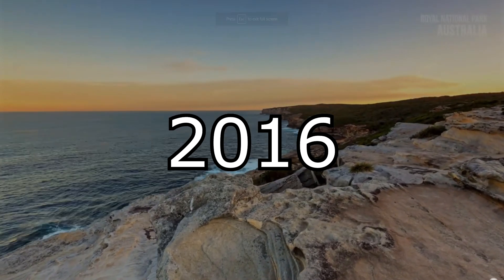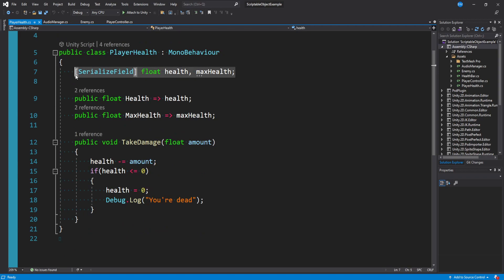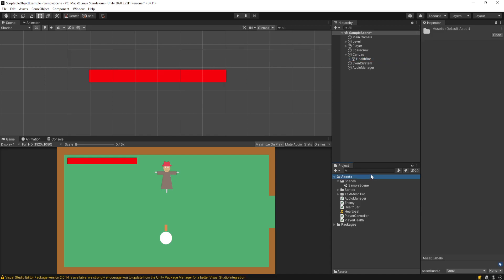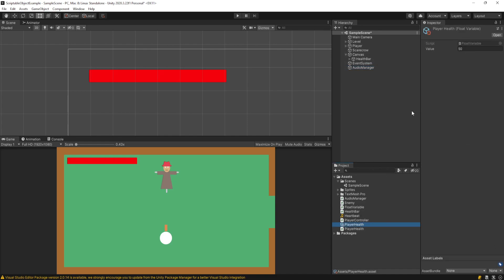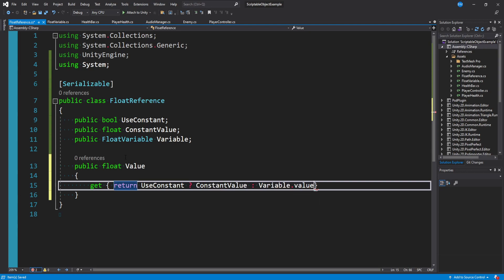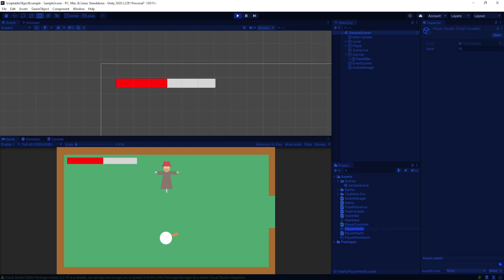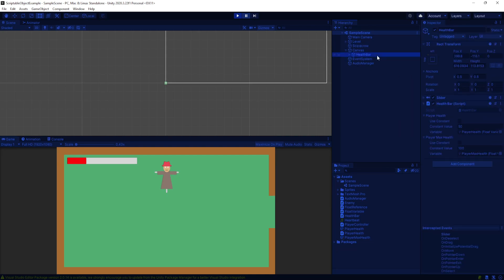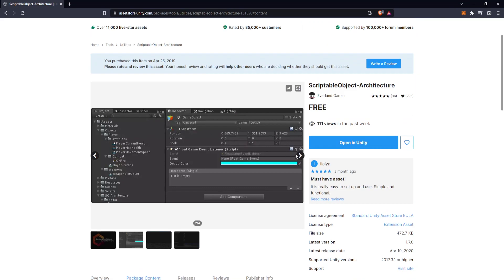Rethink Everything with Scriptable Object VARIABLES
Richard Fine and Ryan Hipple really paved the way with their Unite talks in how you can use Scriptable Objects to completely transform your project.

Introducing the Scriptable Object Variable you can make in your Unity Asset folder. This approach blew people's minds back in the day, and it still acts as an incredibly powerful tool to decouple your code and remove unnecessary dependencies. There is a bit of a learning curve though, so its not recommended to get too deep into this without being somewhat experienced with Unity.

Also, this approach favors teams who favor a workflow that heavily relies on the Unity inspector (like a team of game designers), and its worth mentioning it may be more overhead than its worth for your game, but its nonetheless valuable to rethink your architecture approach.